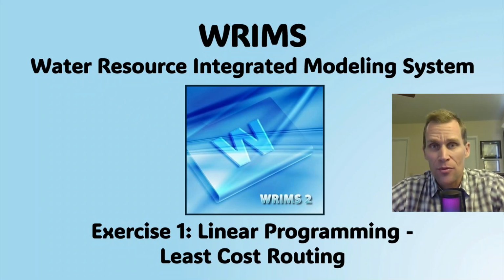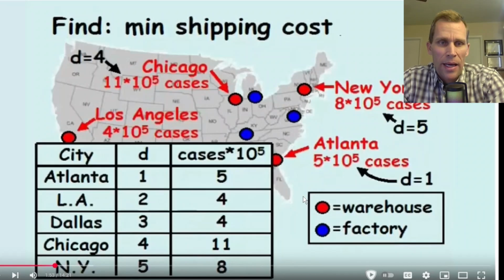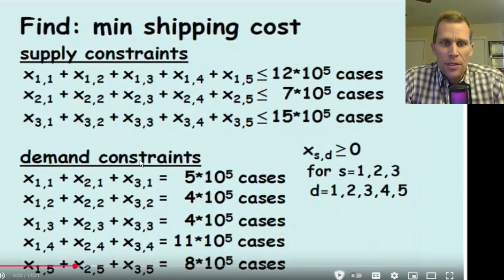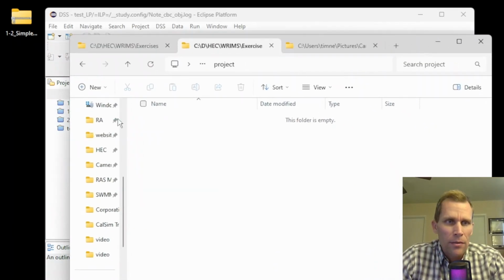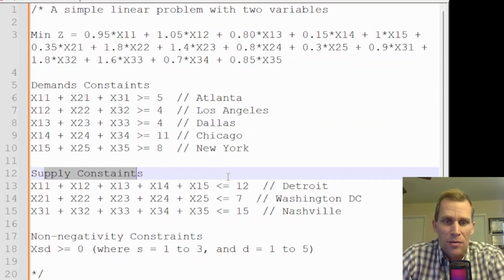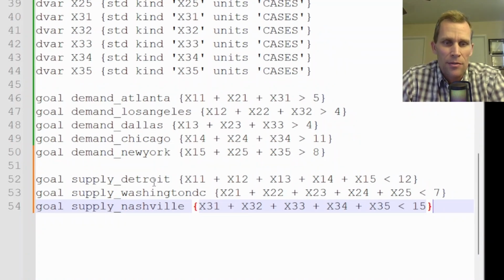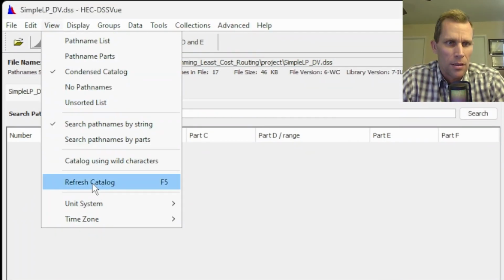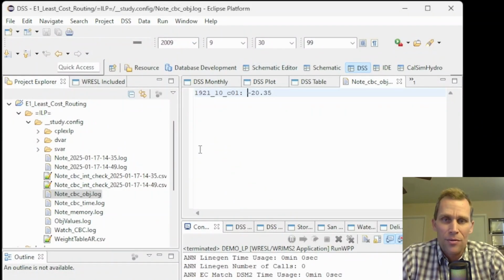WRIMS Exercise 1 - Linear Programming - Least Cost Routing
Linear Programming 4 video "Least Cost Routing"